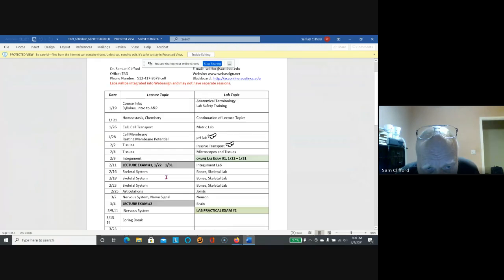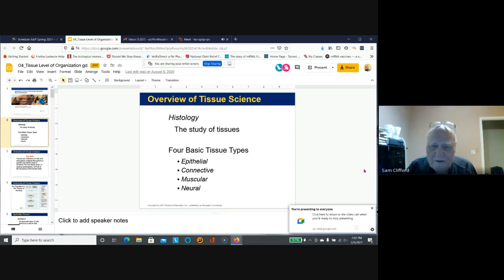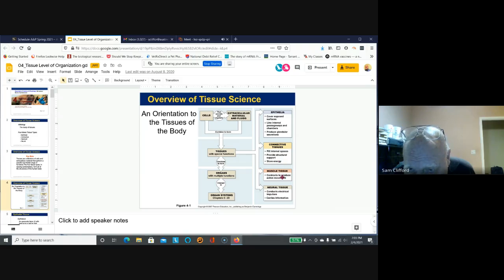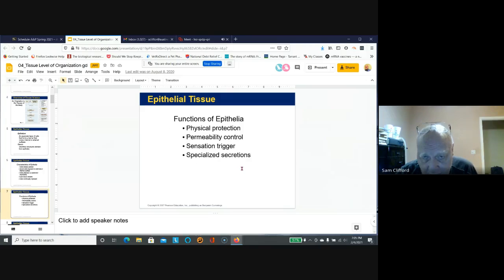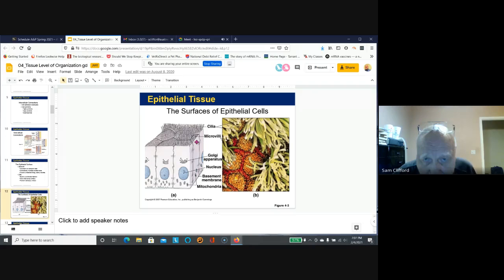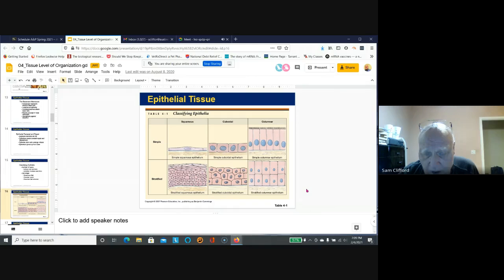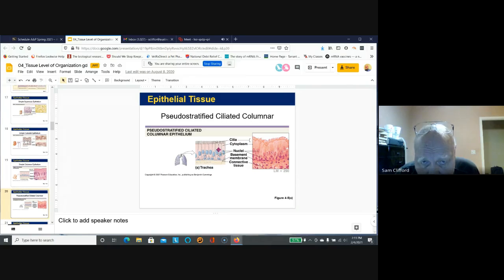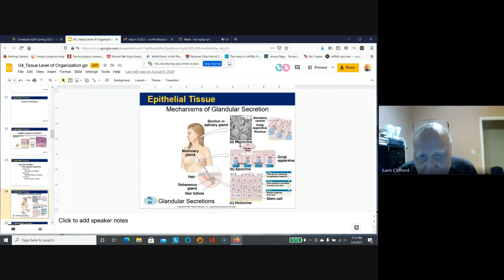hrz spdp qri 2021 02 04 at 16 59 GMT 8